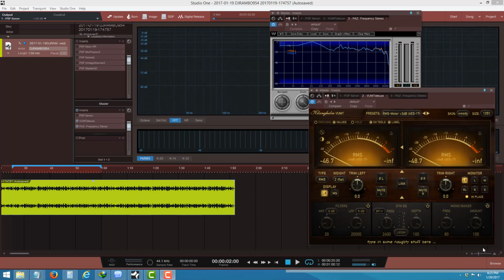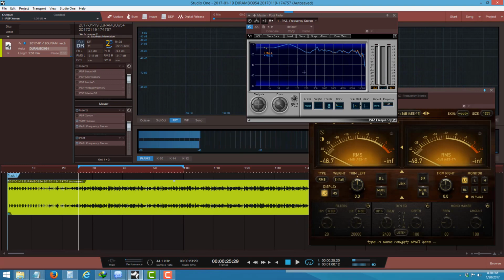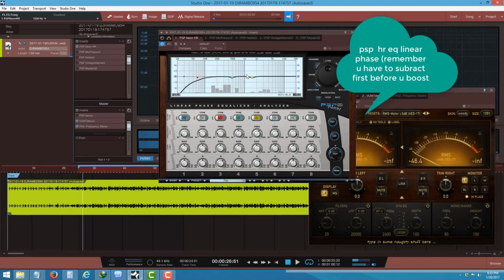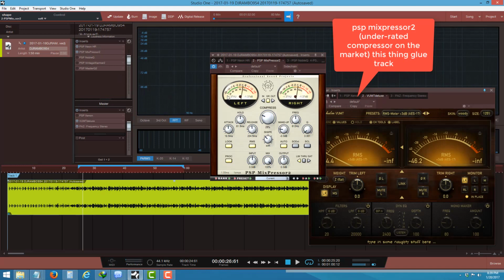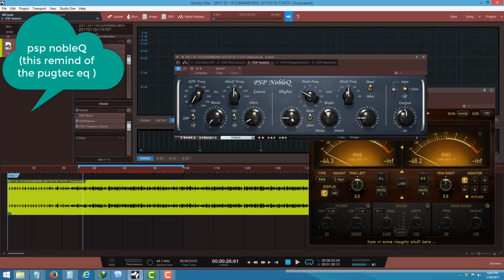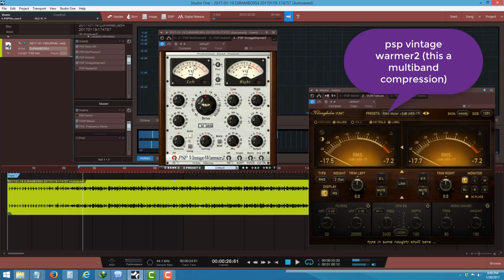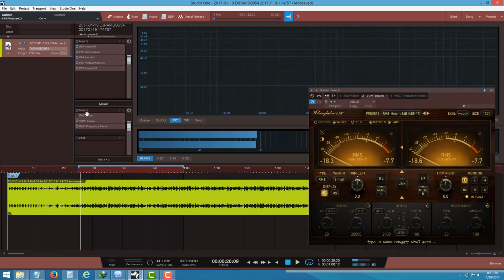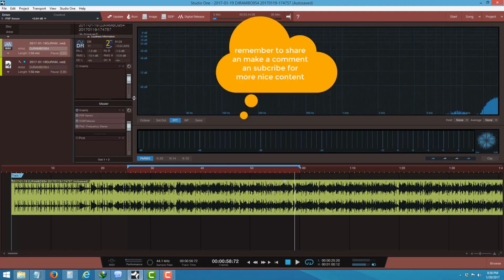HOW TO MASTERED REGGAE TRACK USING JUST PSP AUDIOWARE PLUGINS